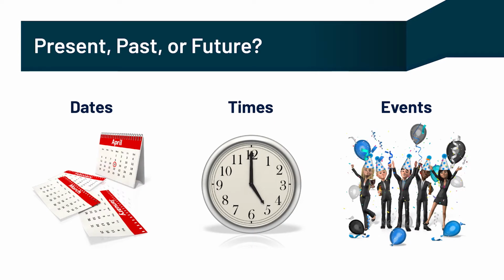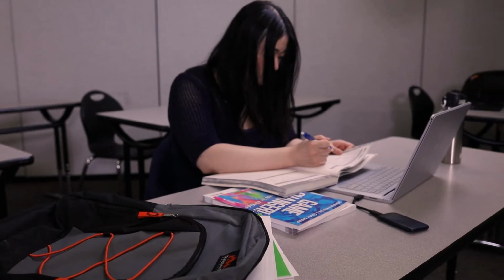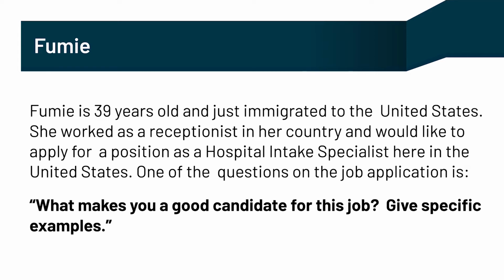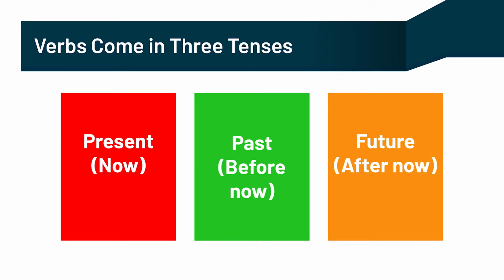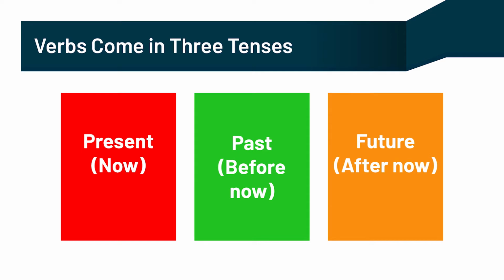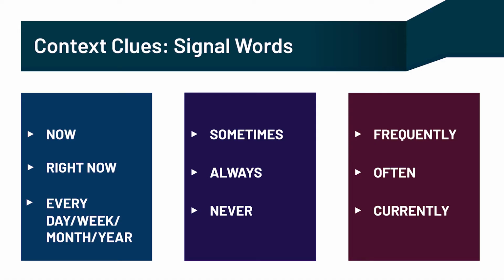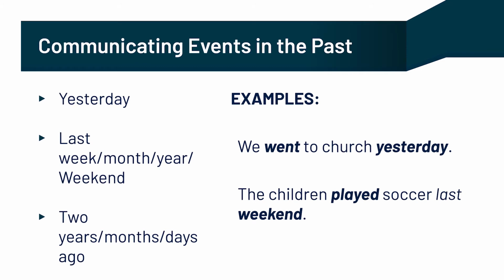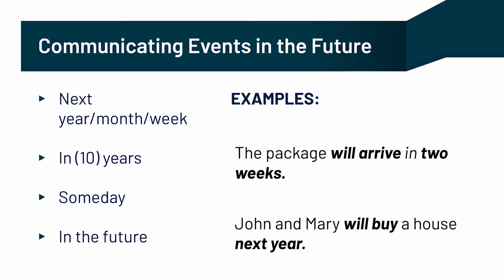Verbal Tenses (AdultEdMed - ESL - English)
In this lesson students will learn how to use verb tenses correctly. They will be able to present ideas concisely, logically, and persuasively using grammatically correct spoken [and/or written] language. They will demonstrate the correct usage of the present, past, and future tenses in context.